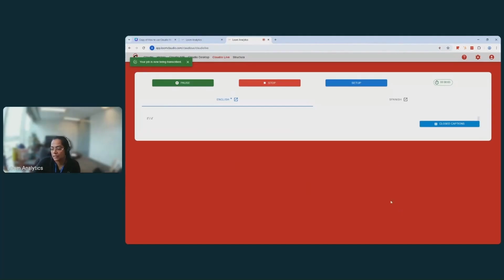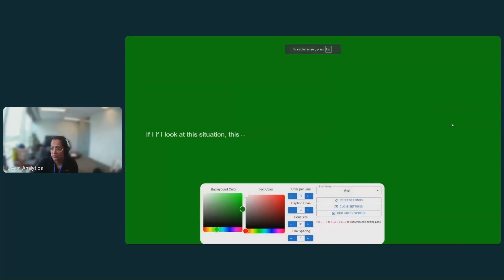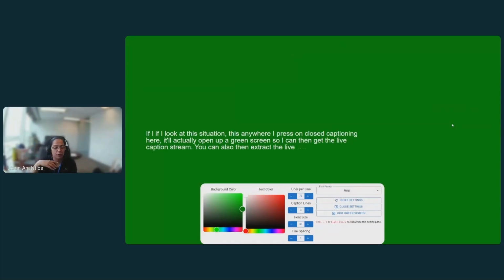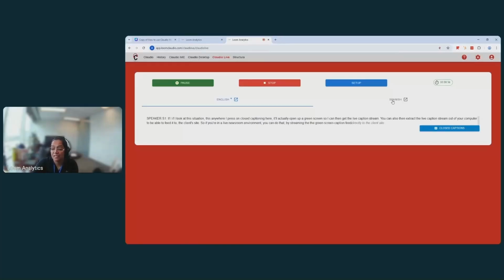How to Use Loom Analytics Closed Captions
Learn how to use Loom Analytics Closed Captions for both live and pre-recorded environments. This guide covers how to access live caption streams in various languages, including extracting caption feeds to share with client sites, as well as requesting caption files and transcripts for pre-recorded videos. Whether you're working in a newsroom or need accessible video content, follow these steps to make your streams and recordings captioned and accessible for all viewers.​

What’s Included:
- How to select and stream live captions
- Extracting caption streams for clients and remote sites
- Requesting different file types for closed captions and transcripts
- Supporting multiple languages and easy integration for newsrooms and events​

Perfect for content creators, translators, and anyone needing professional closed captioning solutions using Loom Analytics.